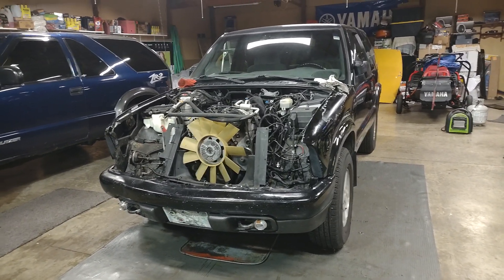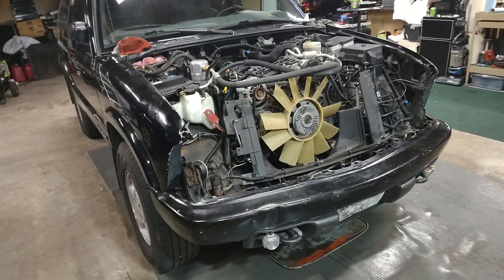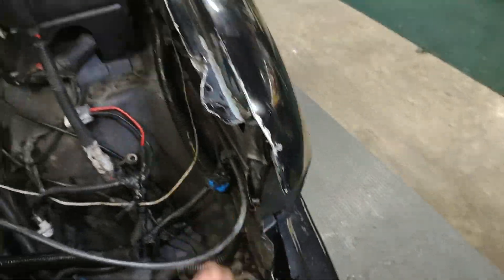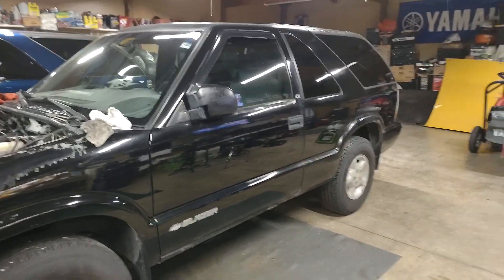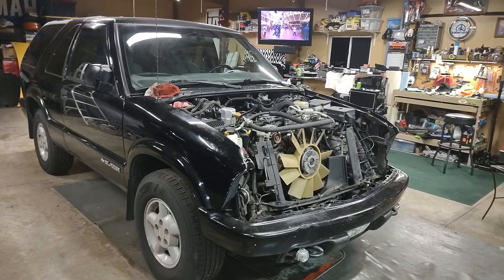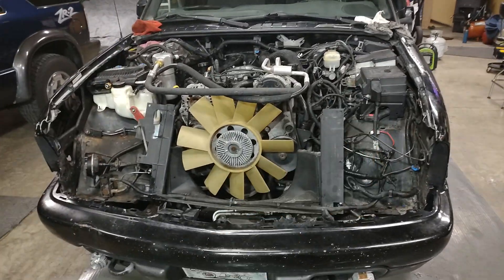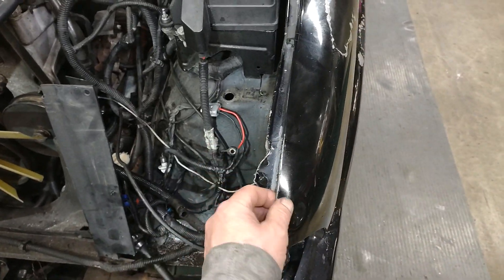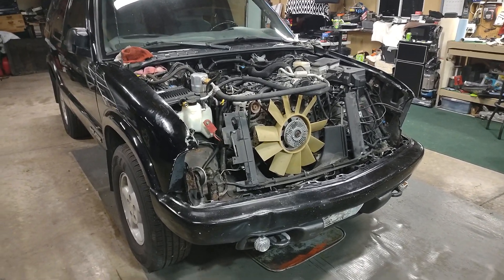update on the 1999 Chevy blazer repair work after total out from hitting a deer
Update on the 1999 Chevy S10 Blazer after totaled out from deer removed the radiator core support